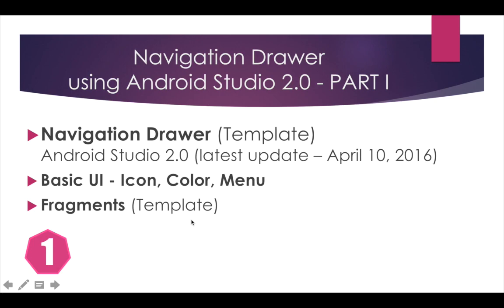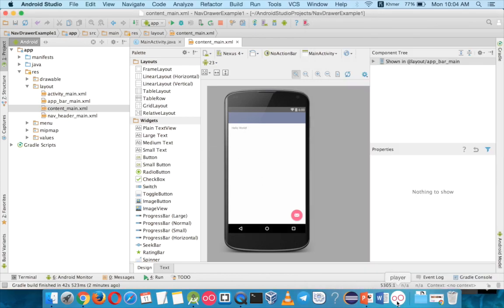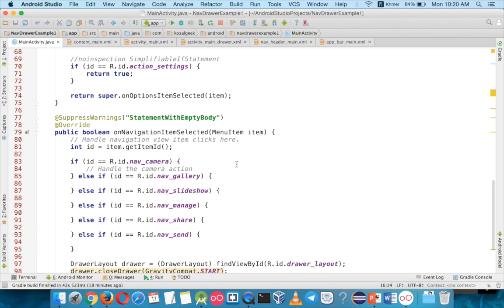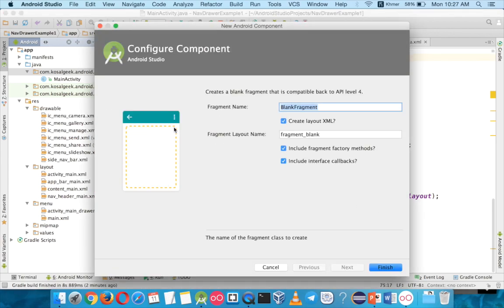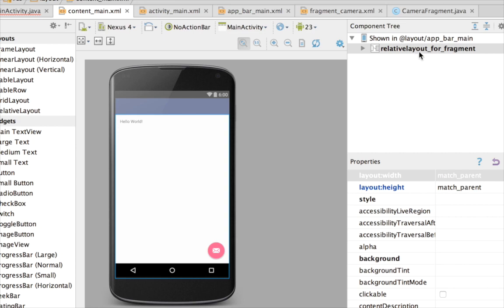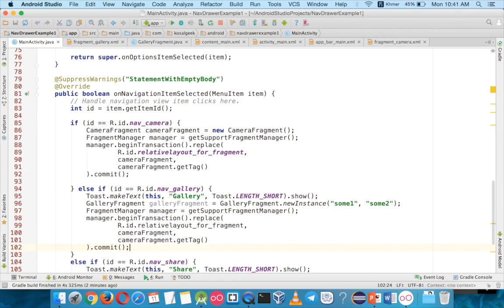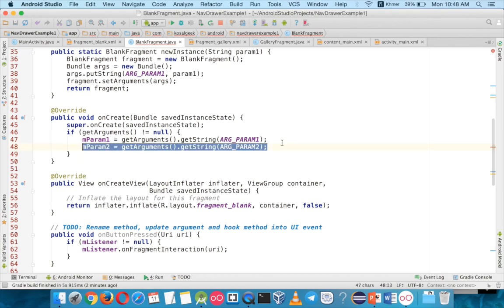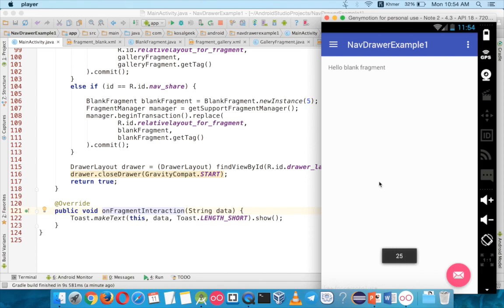Best Navigation Drawer Tutorial on Android (Part 1)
Please note that this tutorial may or may not work on your older Samsung Galaxy, LG, Oppo, Huawei, Sony or Nokia Android phones which run Android Operating Systems depended on their API version.

The navigation drawer is one of the most common use feature in Android today. It is a kind of hidden menu which lets you swipe in from the edge of the screen, usually from the left.

It is necessary for a small screen device, e.g. smart phone. However, this feature was not included in the earlier version of Android. If you used to use it in Eclipse for example, then you would find the tool and code different from the one in this version in Android Studio.

In Android Studio, the navigation drawer comes with it as a template which generates necessary code. So it is your job to understand all the code and to be able to change it. This tutorial is about it.

In this video, I will explain how to create the navigation drawer template and change the icon, color, menu, and most importantly how to add fragments.

Oum Saokosal
Best Android Studio Navigation Drawer Tutorial (Part 1) worked on any android phones.

Computer Science Tutorials & prabeesh r k